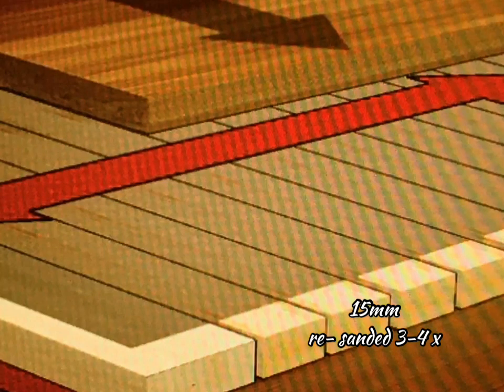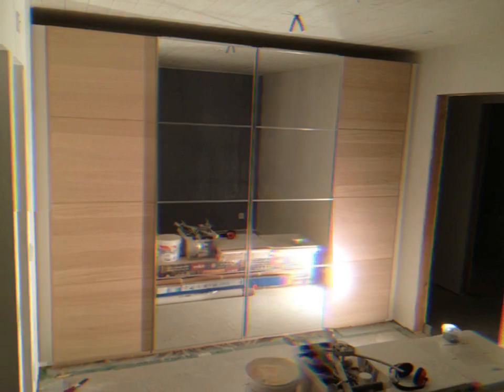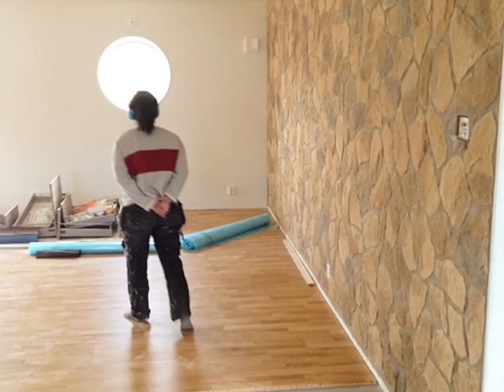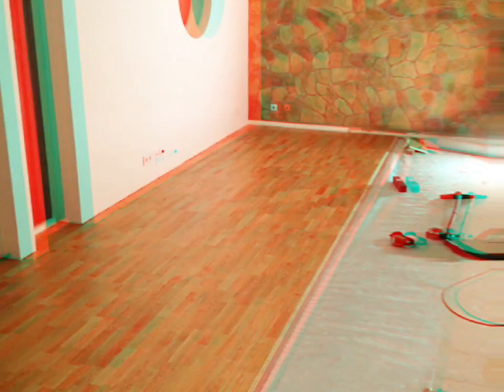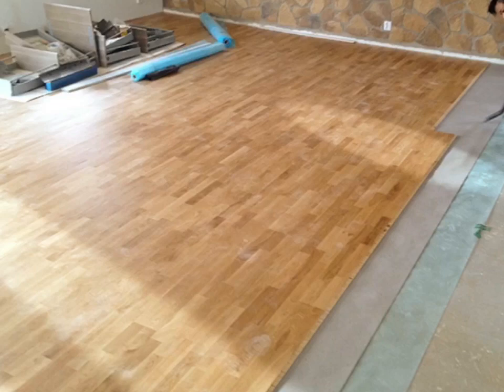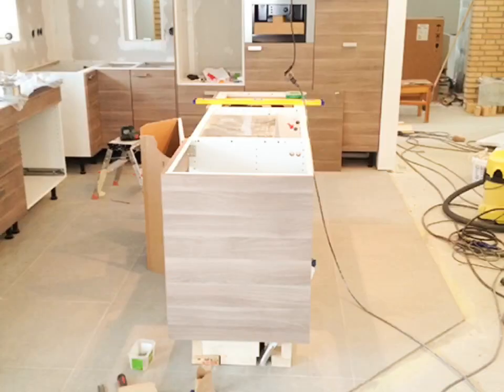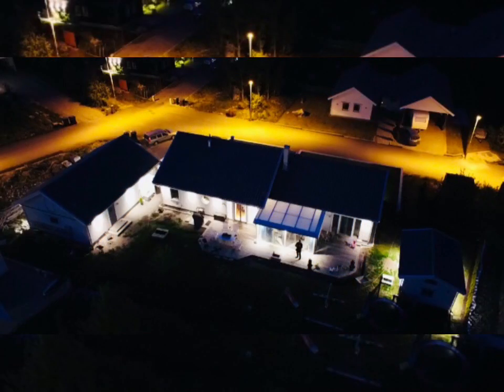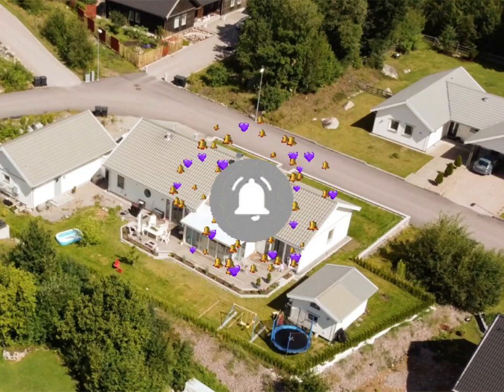How we built our House in Sweden Part 10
This is dedicated to you Papa Happy Birthday in Heaven
 Engineered Oak Wooden Floors